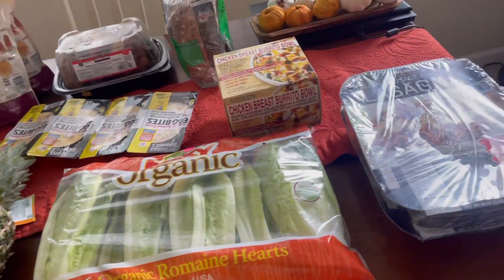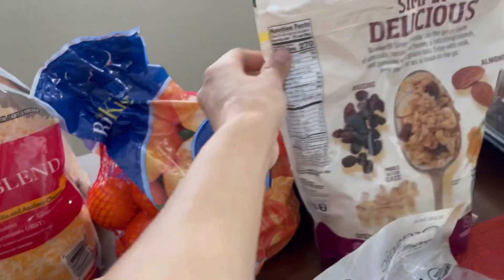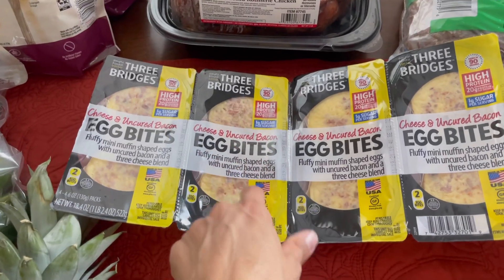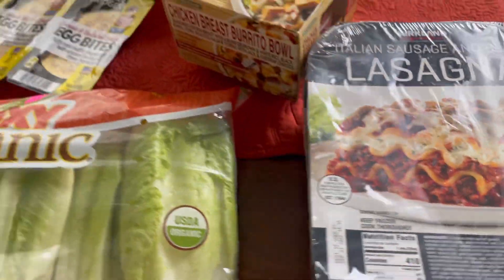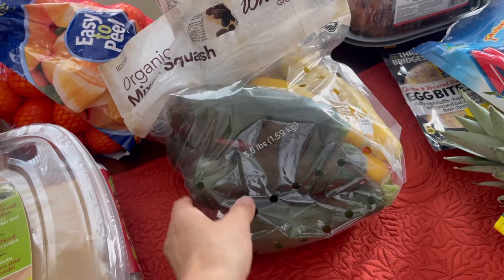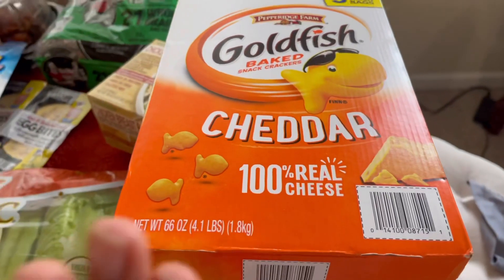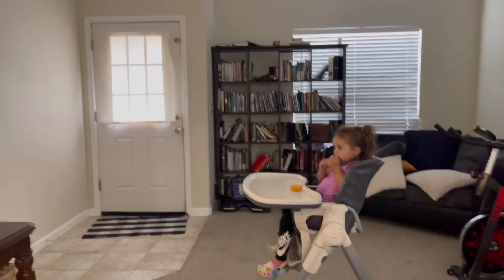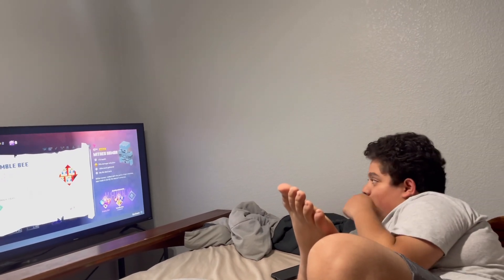AUTISM | SHE REALLY WANTED TO PLAY WITH OTHER KIDS | CHATTY VLOG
hi loves in todays vlog we have a cosco haul
also we go over how emma wanted to play with others at the recent bday party
and how we felt watching her trying to play

broccoli sprout from amazon

Probiotic
bioray focus
link to doodler